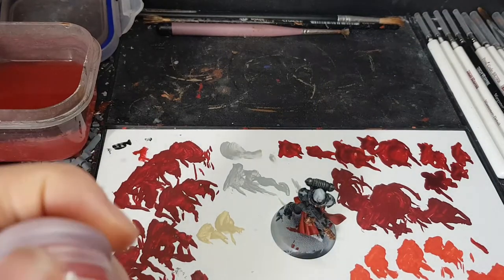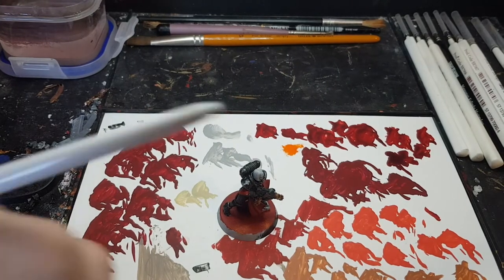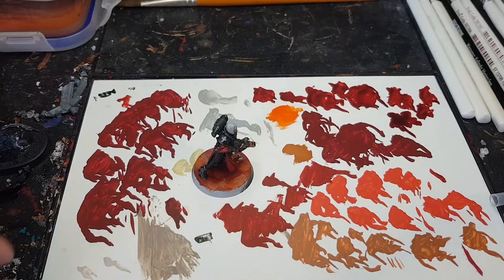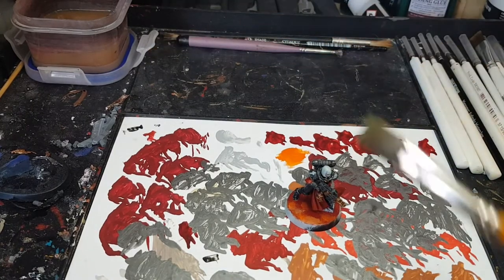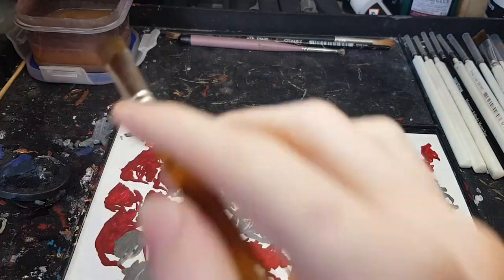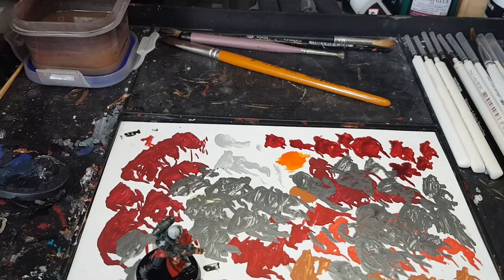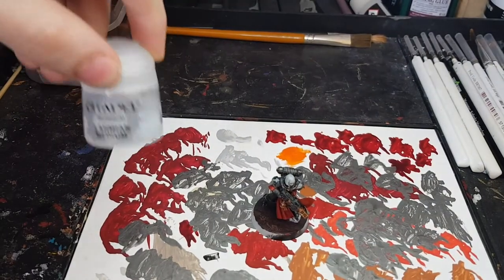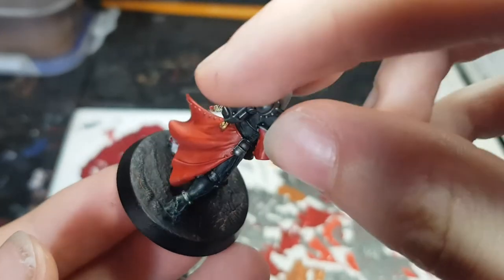How to Make Lava Bases - Warhammer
In this video we discuss a technique to create the best lava, magma, volcanic bases for your miniatures. If you want your minis to look like they are on a volcano, or some other lava place... then this is the video for you!